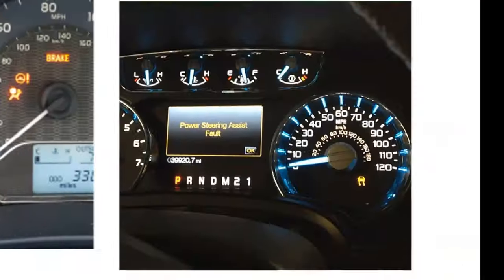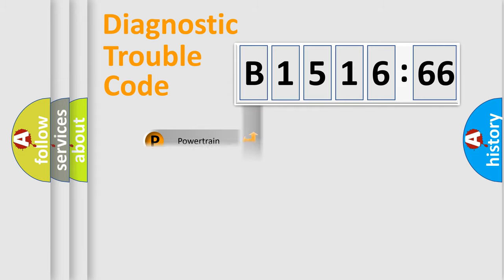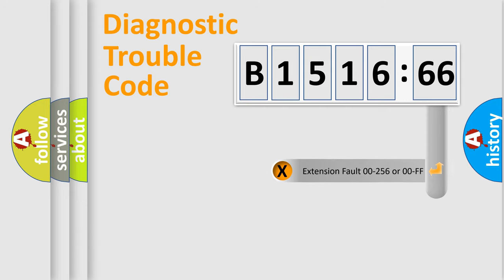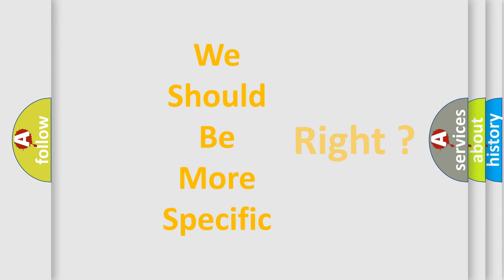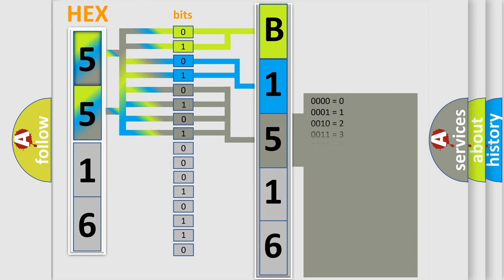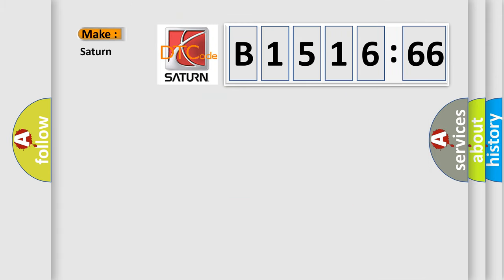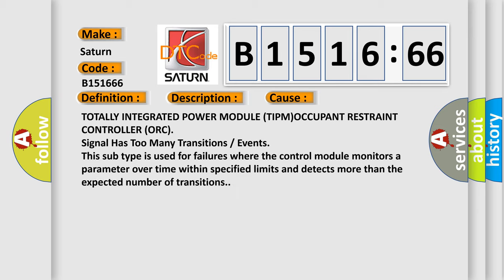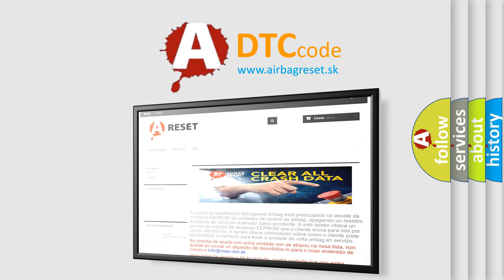DTC Saturn B1516-66 Short Explanation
Contents:
0:21 Basic DTC analysis according to OBD2 protocol standard.
1:48 Insight into programming
2:58 A diagnostically understandable description of the Diagnostic Trouble Code
3:05 Basic error definition

Make:
Saturn
Code:
B1516 66
Definition:
Implausible or Missing ECU Network Configuration Data
Description:
When powered, the Occupant Restraint Controller (ORC) performs an internal self test. The repair of this fault does not involve any external circuitry and centers on verifying that the module is configured correctly for the vehicle’s restraint system components.
Cause:
TOTALLY INTEGRATED POWER MODULE (TIPM)OCCUPANT RESTRAINT CONTROLLER (ORC)
Failure Type: